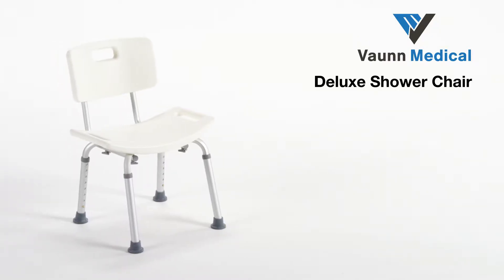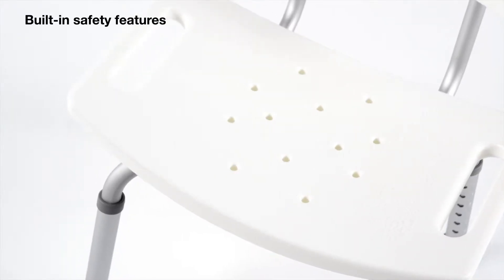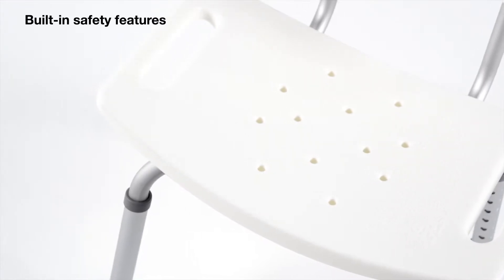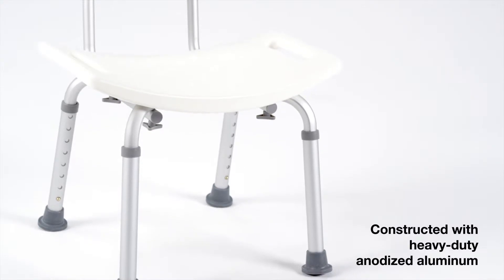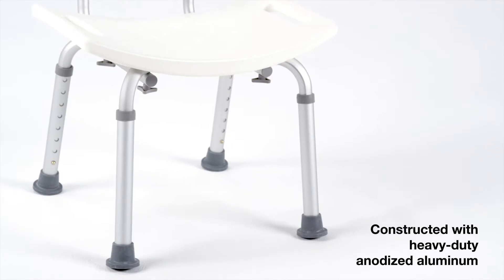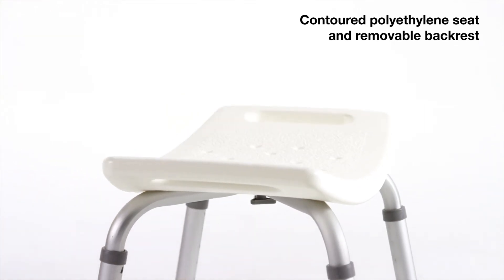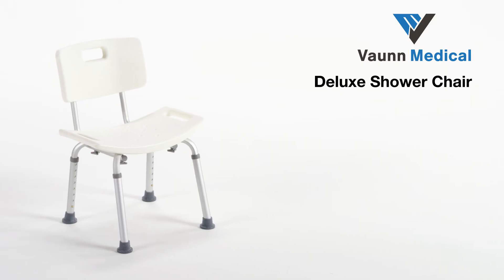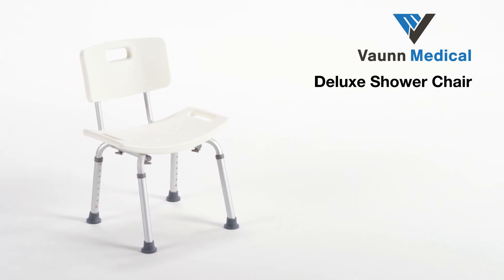Vaunn Medical Shower Chair Seat Bench with Removable Back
Vaunn Medical Shower Chair with Removable Back

The Medical Deluxe Spa Shower Chair offers a comfortable and safe solution to any fall-risk individuals or seniors who have problems standing while showering. Constructed of strong 1" anodized aluminium frame with angled legs and non skid rubber tips, this shower chair is both sturdy and durable. Its wide, contoured anti-bacterial polystyrene seat offers good support and hygiene for individual during use. The drainage holes on the seat is designed to allow water to be drained effectively thereby reducing the risk of slipping. Our tool-free assembly also makes it easy for any one in the family to assemble for use within minutes. The Medical Shower Chair is safe, hygienic, easy to use and rust resistant.